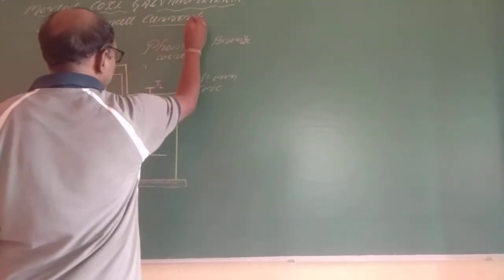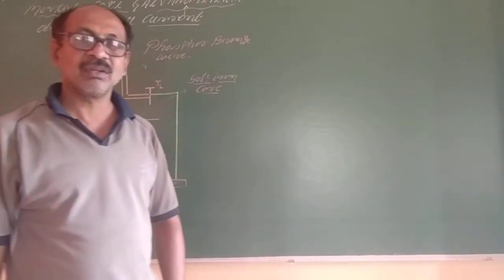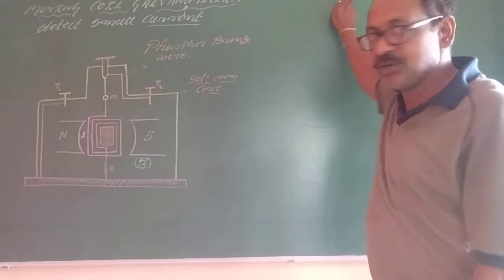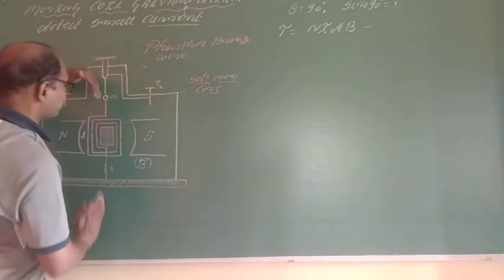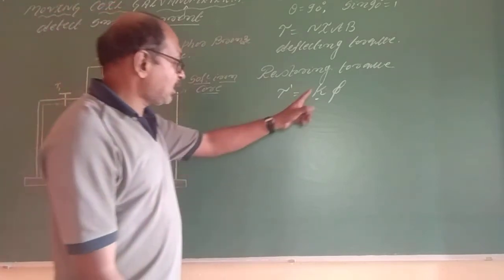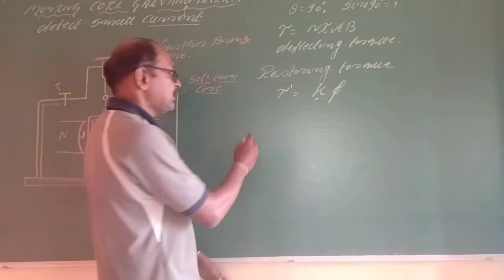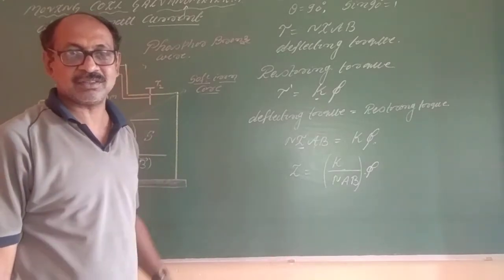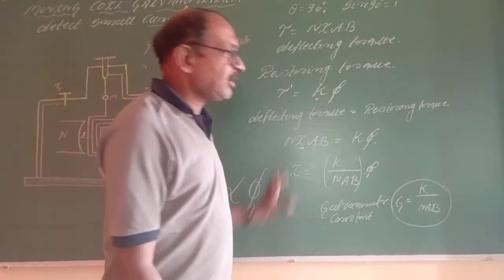Moving coil Galvanometer.